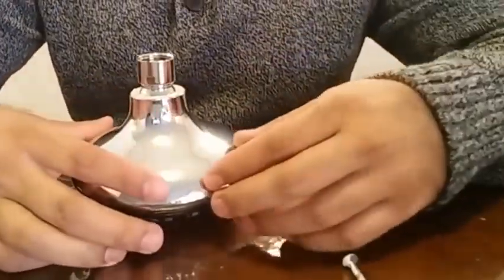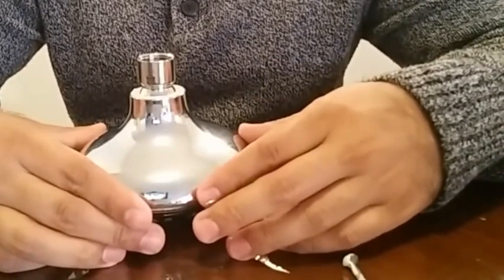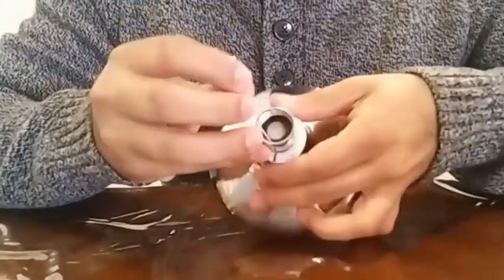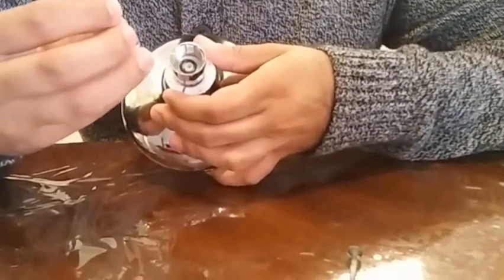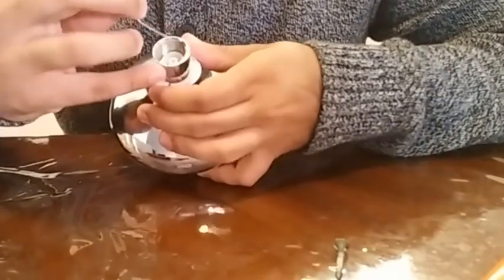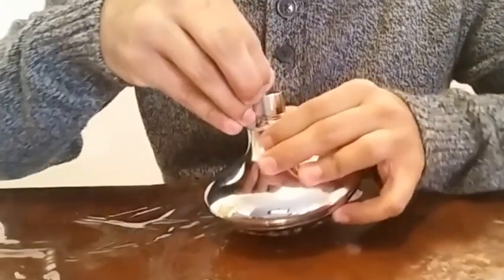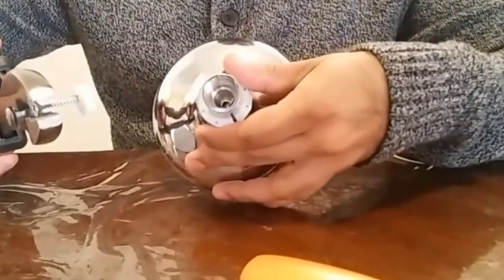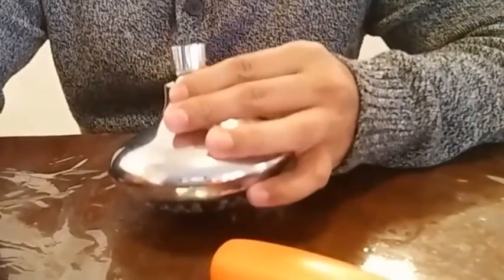Removing Flow Restrictor from ShowerMaxx shower head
Removing Flow Restrictor from ShowerMaxx shower head, Removing Flow Restrictor from ShowerMaxx shower head